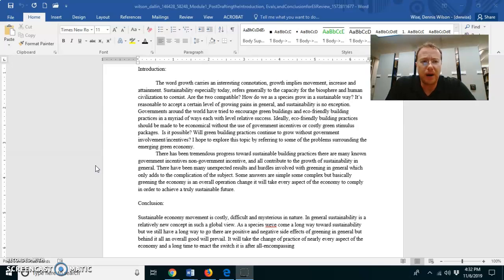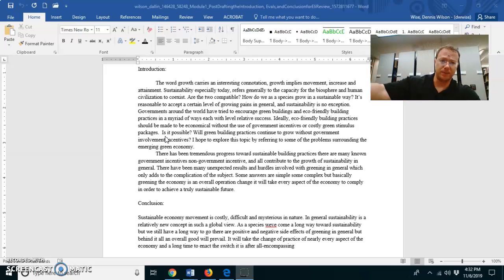Engl 102: The Intro for an Annotated Bib